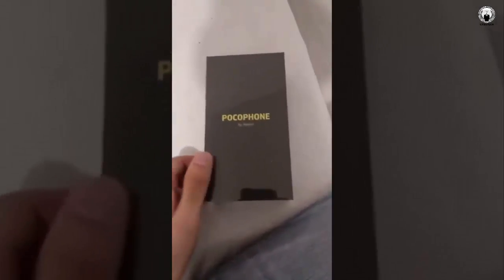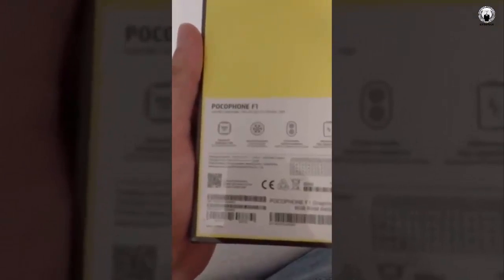Xiaomi Pocophone F1 UNBOXING and FIRST LOOK!!!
PEACE!!